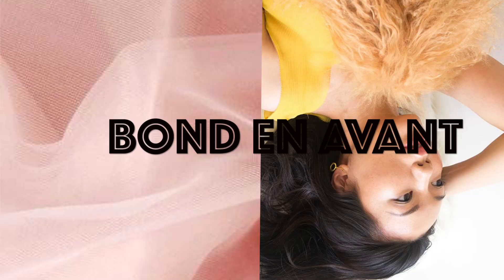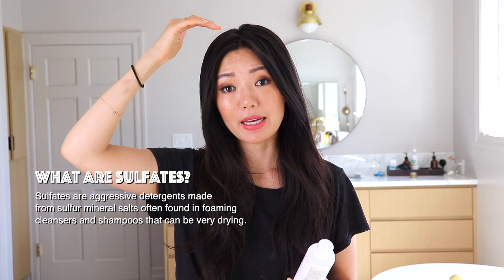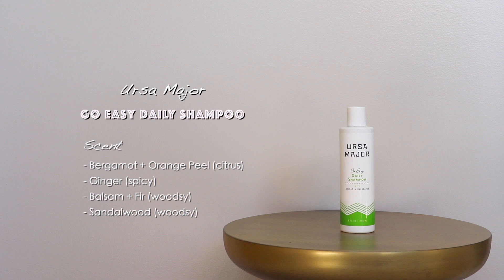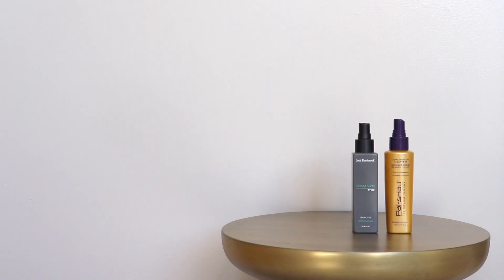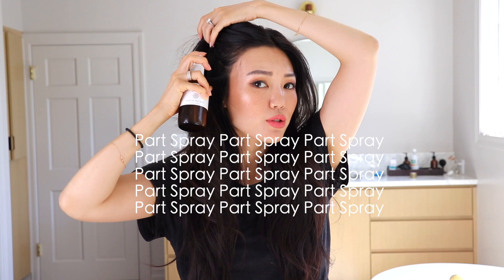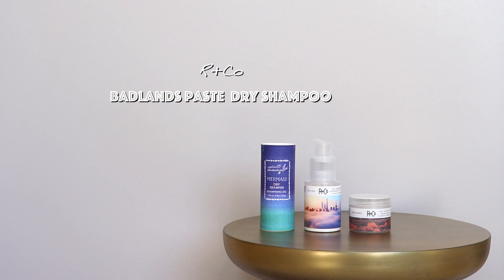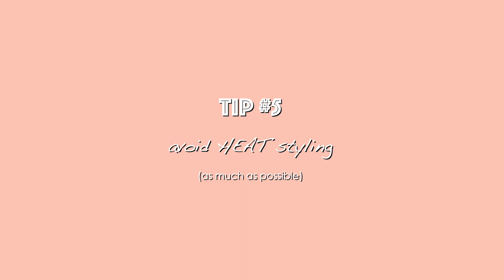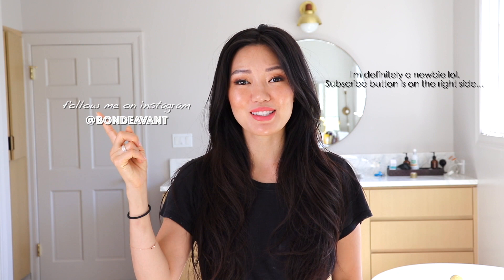5 Tips For Healthy Hair | Get your best hair ever!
Click here for exclusive discount codes and to shop all my recs In this 5 Tips For Healthy Hair video, I share the best hair hacks for getting your best hair ever! I dealt with a receding hairline, hair thinning and an irritated scalp, but was able to over come it by making major changes to my haircare routine which you’ll see here. I also mention my natural remedy for dandruff and include a review of my favorite haircare products!

If you like this video, don’t forget to give it a big thumbs up – it helps me out so much. What are some of your haircare favorites? Anything I need to try? Let me know down below!